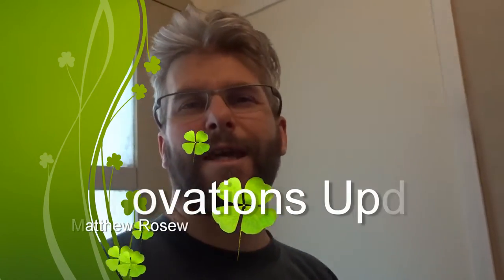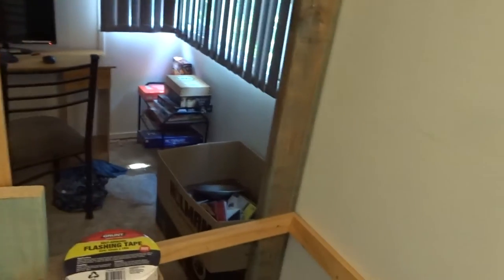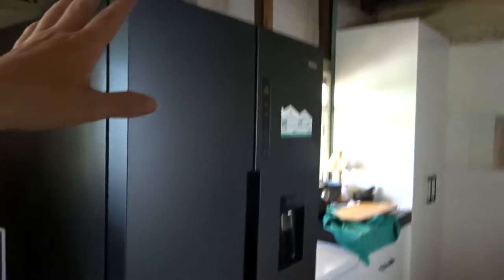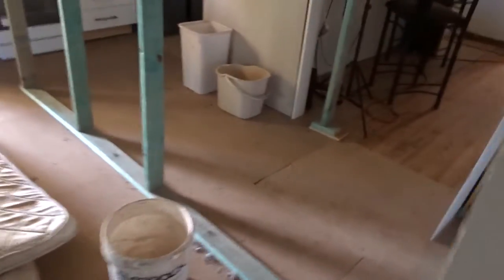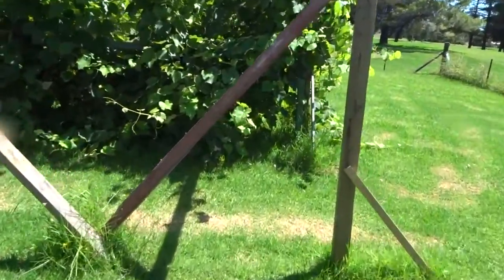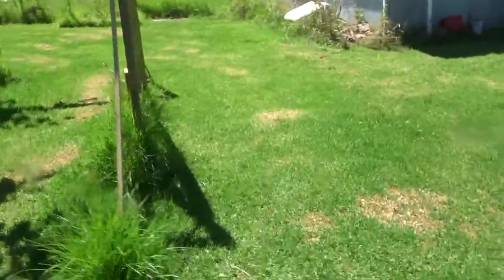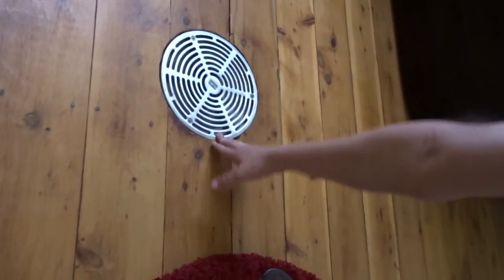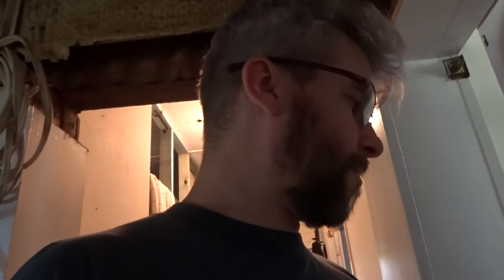2022 Renovations Update Vlog